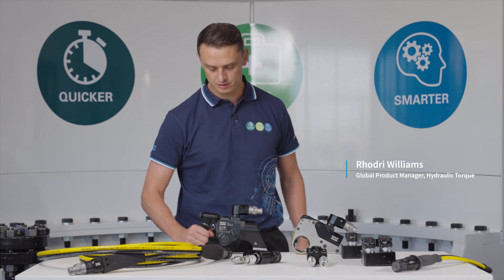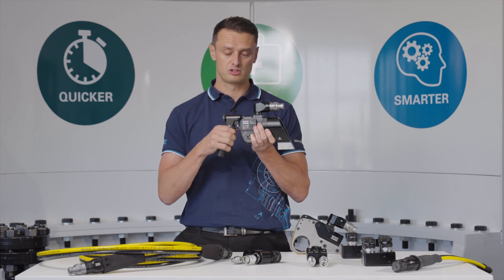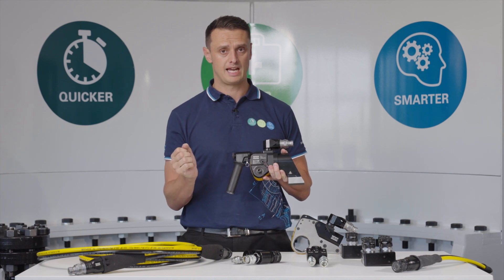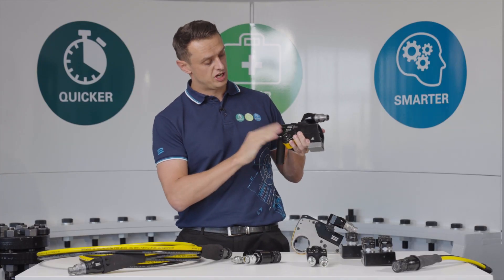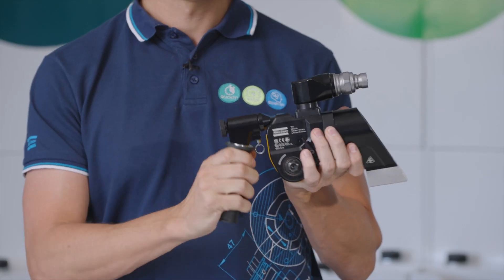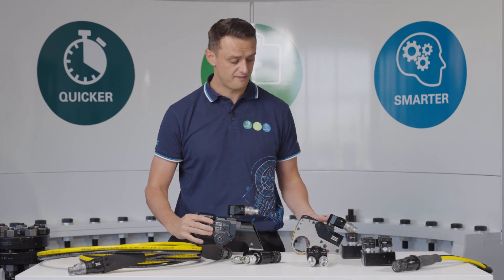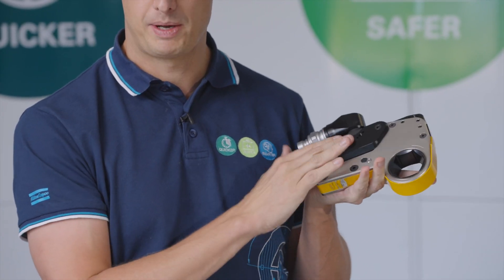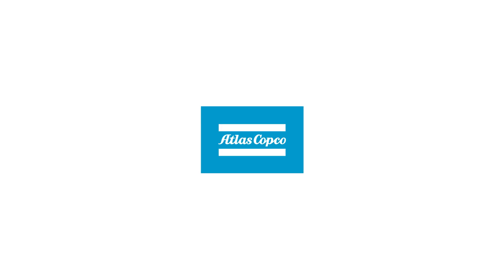Torcflex Hydraulic Torque Wrench | Features & Benefits | Support handle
The brand new Torcflex Hydraulic Torque Wrench brings new innovations to the hydraulic torque market, to help improve; safety, processes and speed.

In this video, Global Product Manager Rhodri Williams, looks at the brand-new support handle which comes with torque wrenches. This drastically improves the safety of the tool, as well as its usability, making it much easier for the operator.